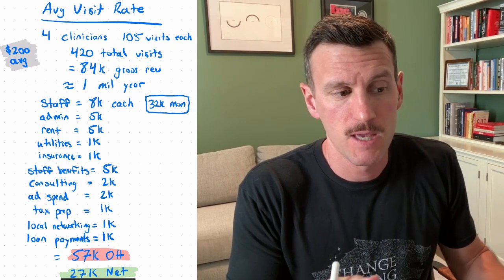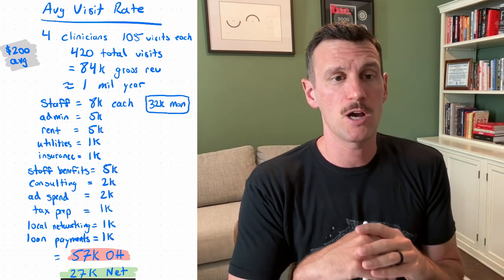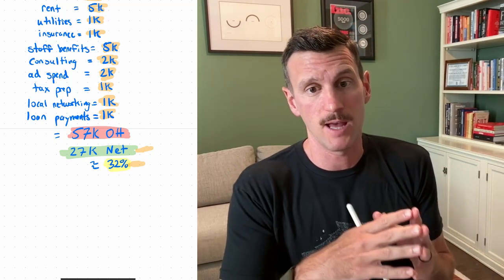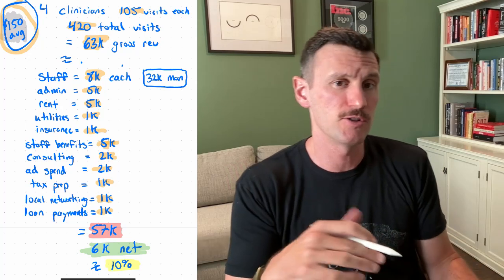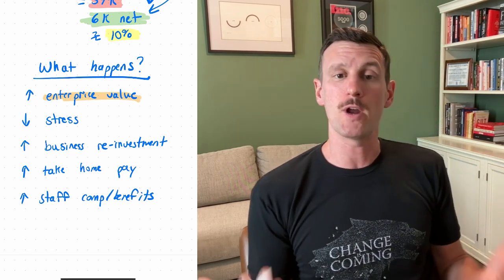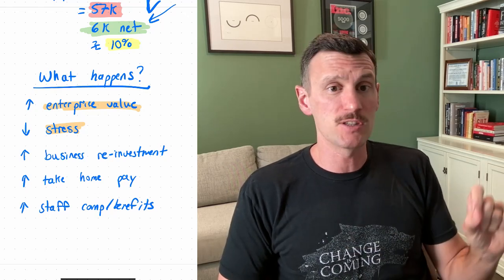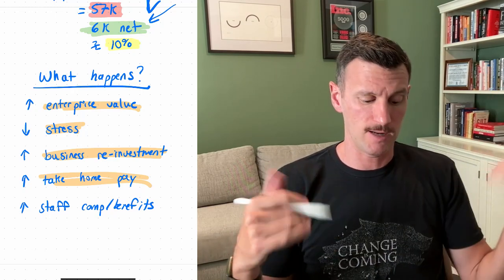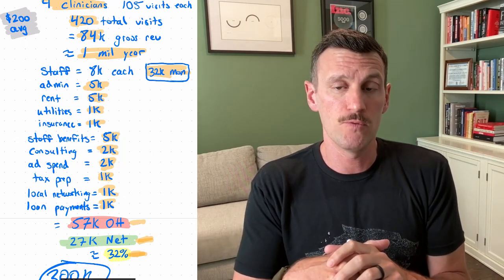The Most Important Metric for Cash PT Practices: Average Visit Rate Explained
🚨 Danny Matta, founder of PT Biz, reveals the single most crucial metric for cash-based physical therapy practices—your Average Visit Rate. 📈

Learn why tracking this number is essential for profitability, sustainable growth, and reducing stress in your business.

Discover how understanding and optimizing your average visit rate can significantly impact your practice’s success, from improving staff compensation to increasing your take-home pay. 💰

📲 Ready to take control of your business finances and grow your practice? Book a discovery call with PT Biz today to see how we can help!